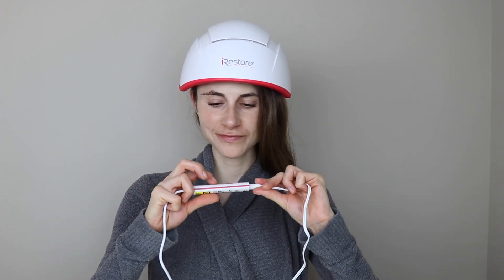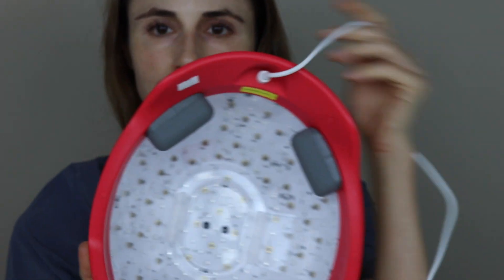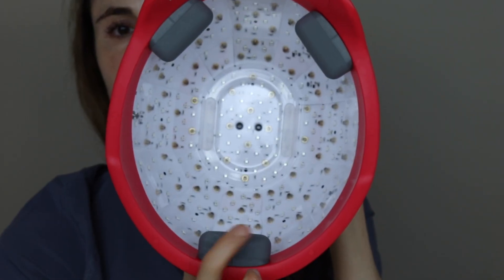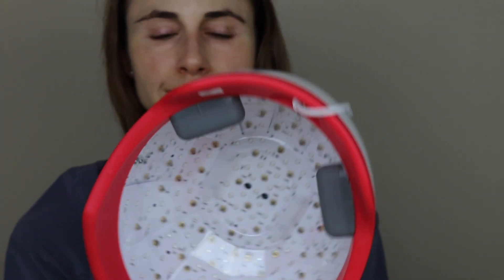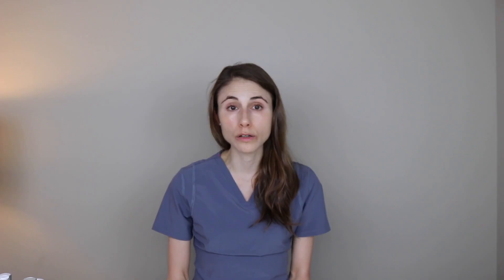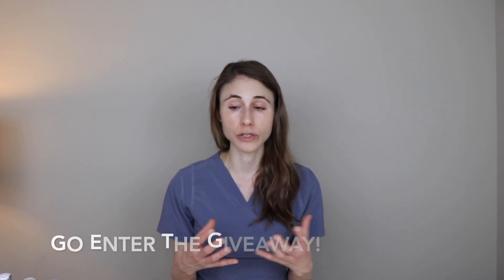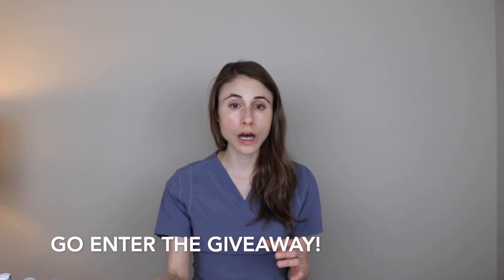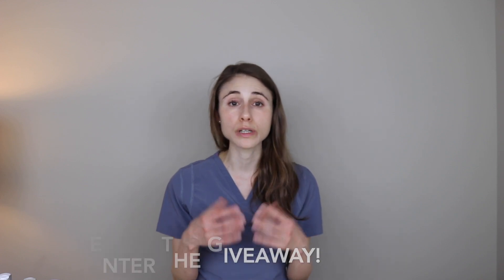LASER THERAPY FOR HAIR GROWTH REVIEW (HAIRMAX, CAPILLUS, IRESTORE)| DR DRAY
TODAY I COMPARE DIFFERENT LASER THERAPY DEVICES FOR HAIR GROWTH. LASER THERAPY SYSTEMS I REVIEW:
1:24 - Hairmax RegrowMD  Laser Cap & Laserband Review
3:43 - Capillus Pro Laser Cap Review
4:59 - iRestore Professional and iRestore Essential Review